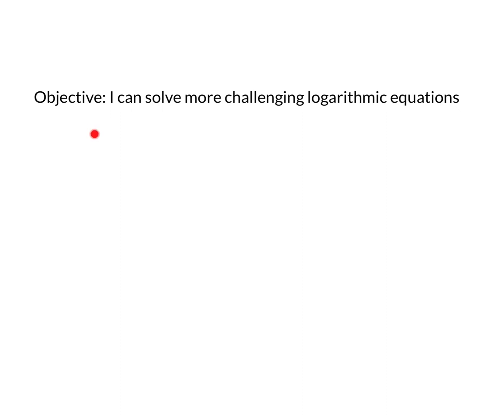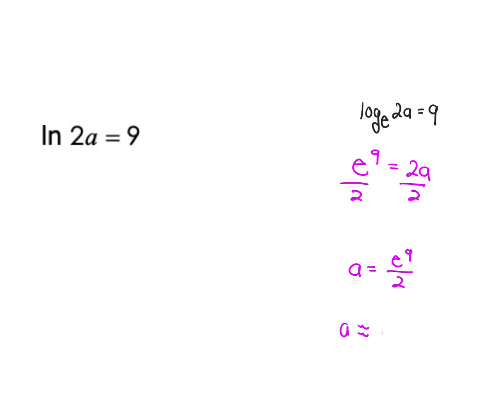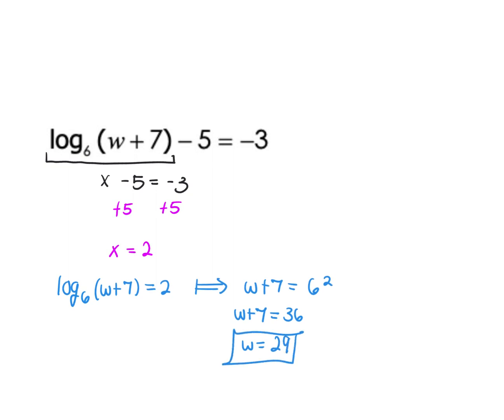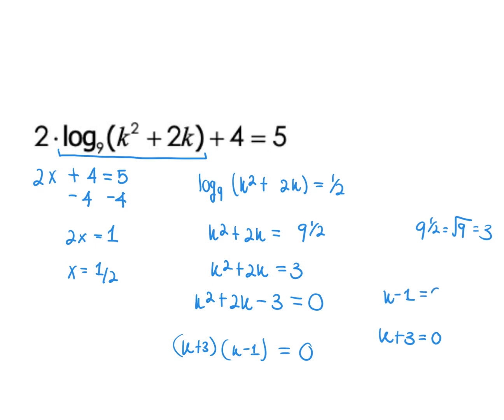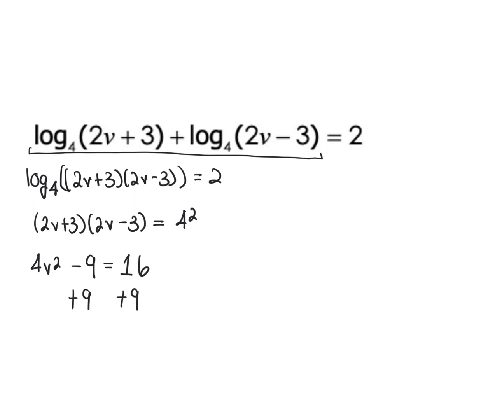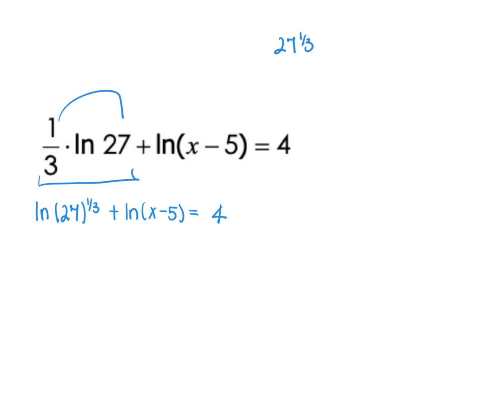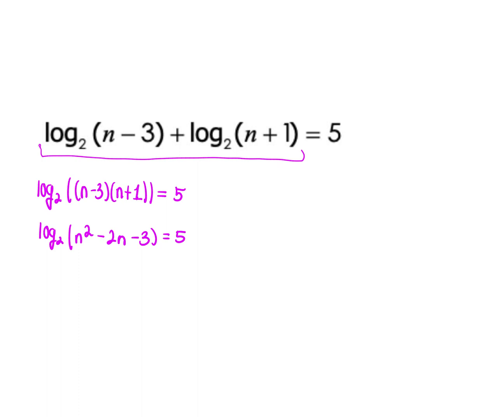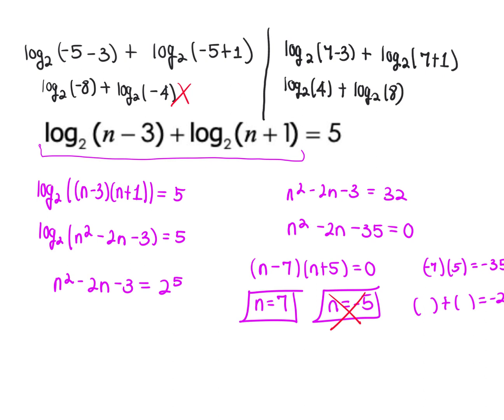Solving Logarithmic Equations (Harder)